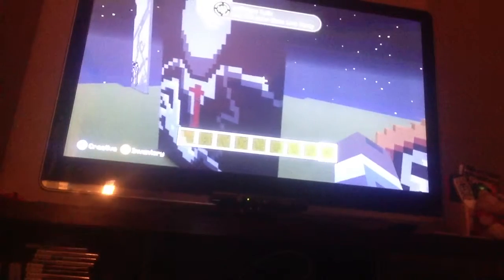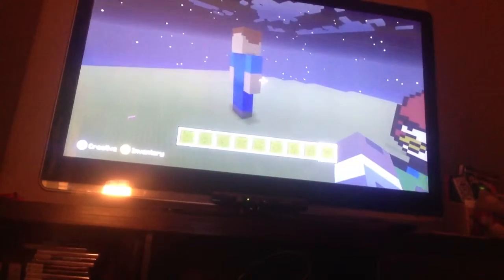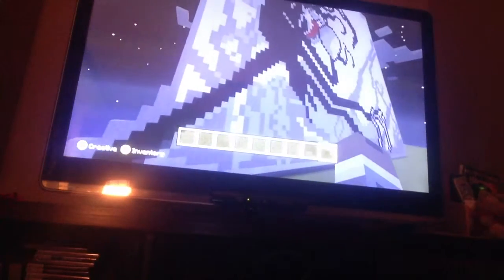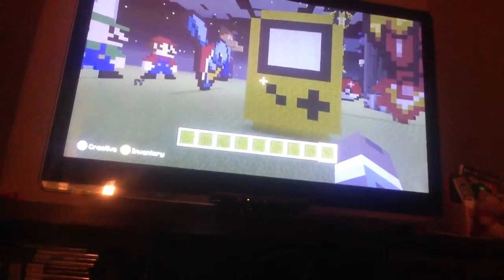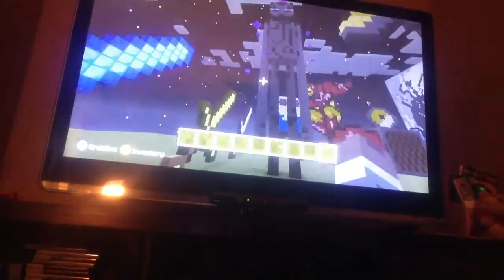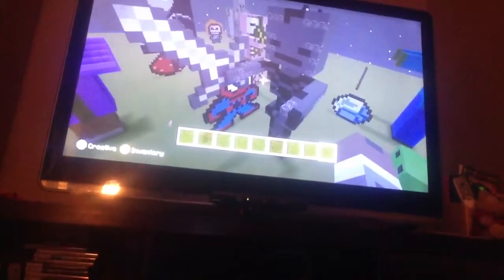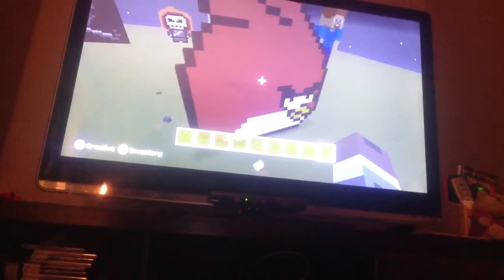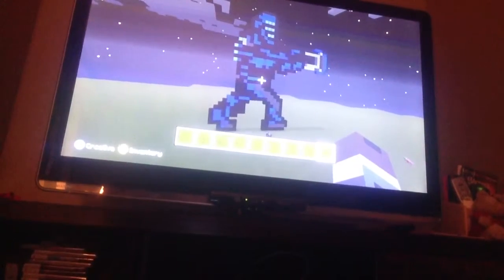Pixel art REALLY COOL